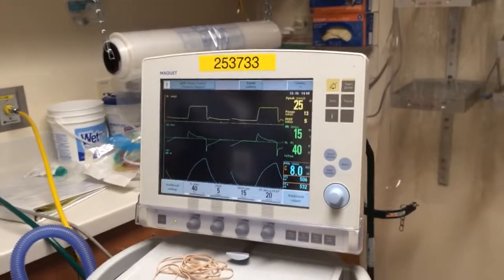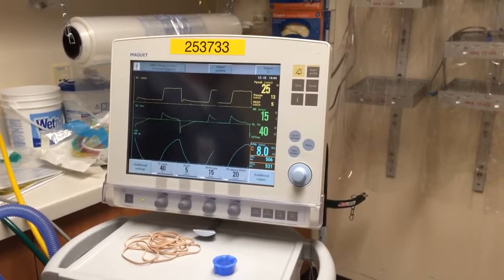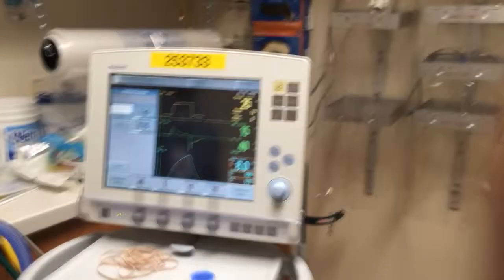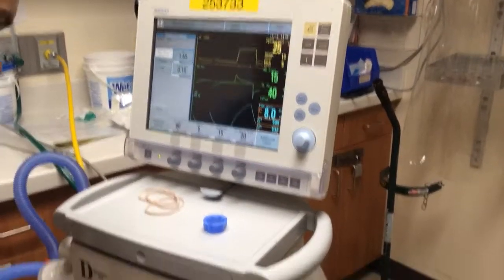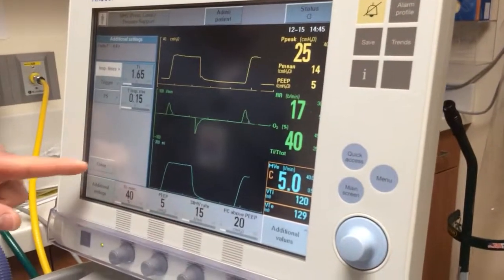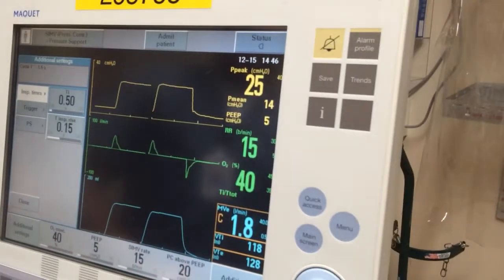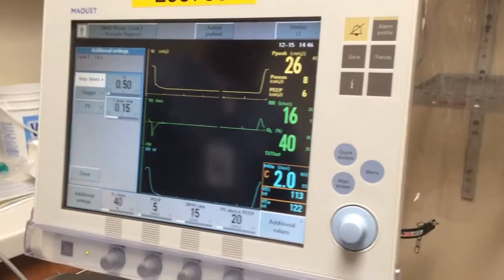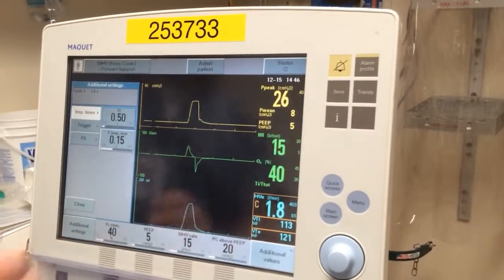Inspiratory time fill rate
Eval of compliance as related to a set IT fill rate.